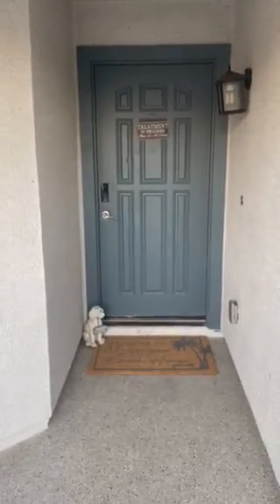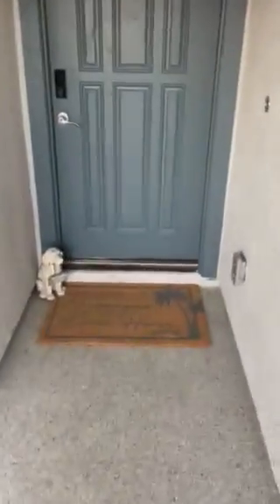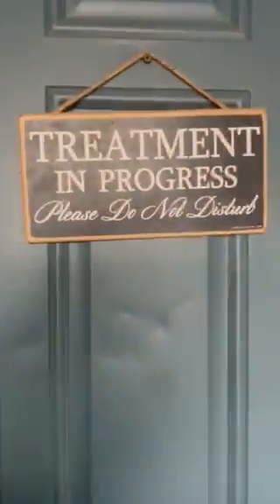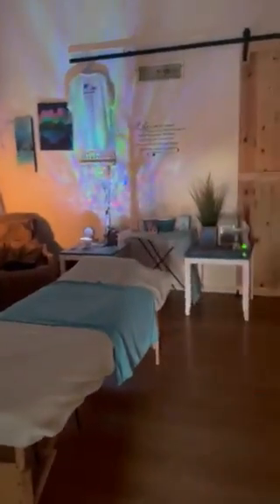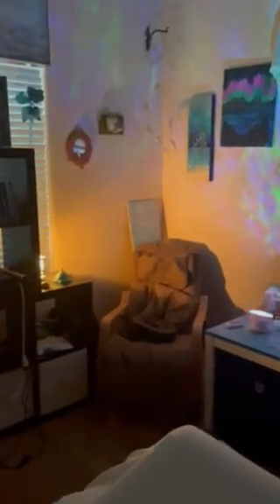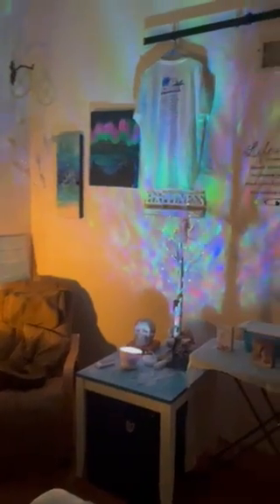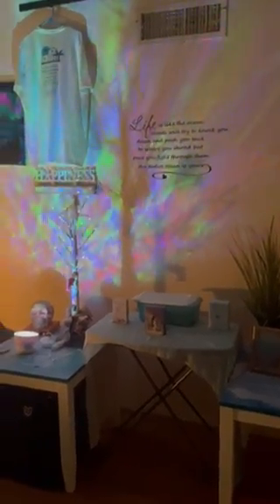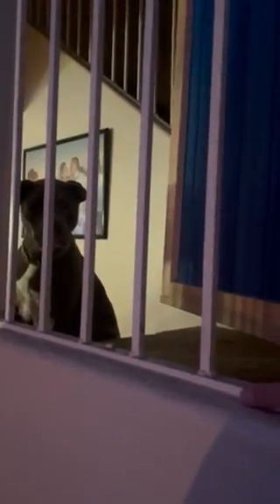Toni Short's tour of Massages at the Beach House